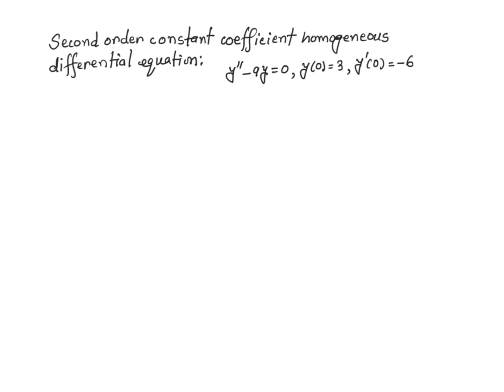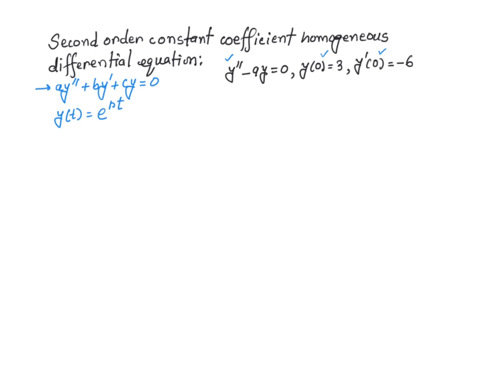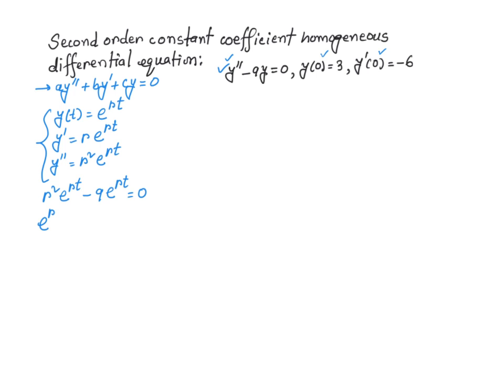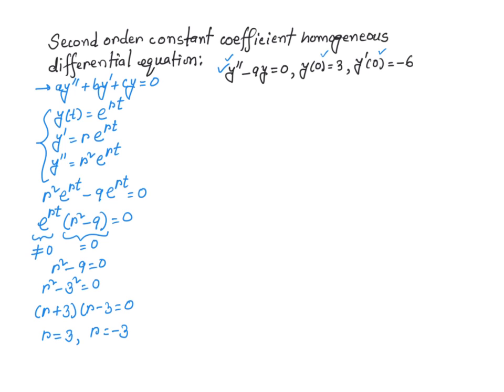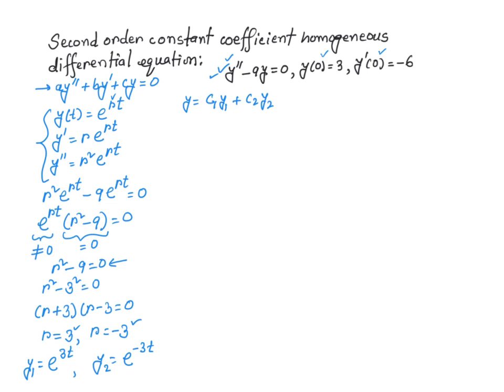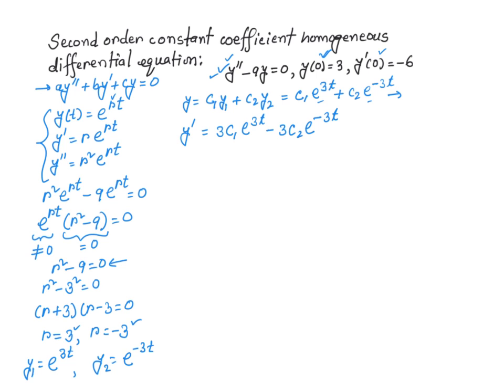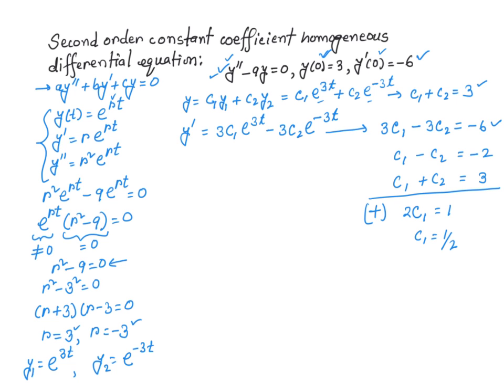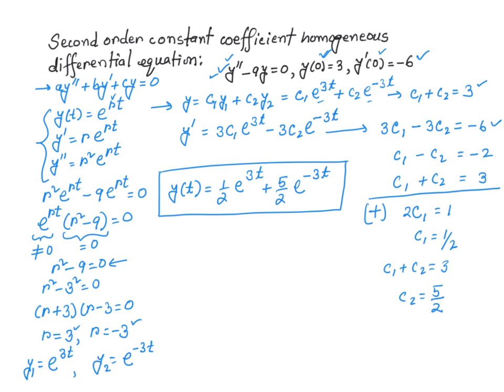Second order constant coefficient homogeneous example 3